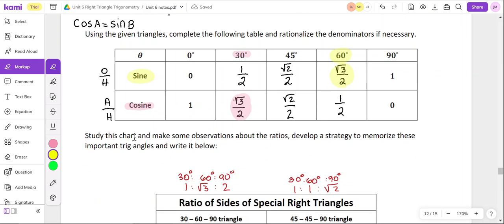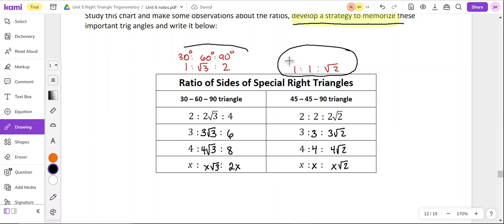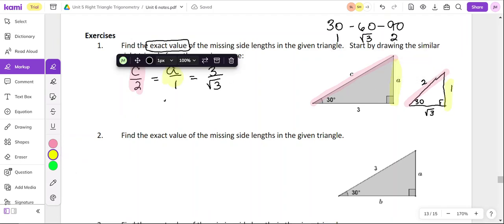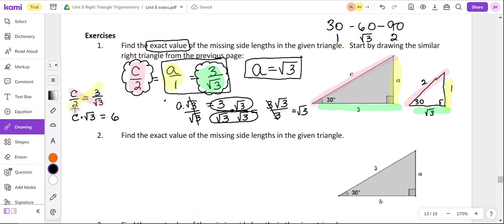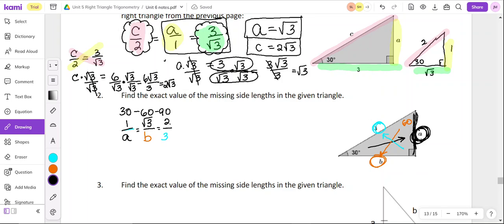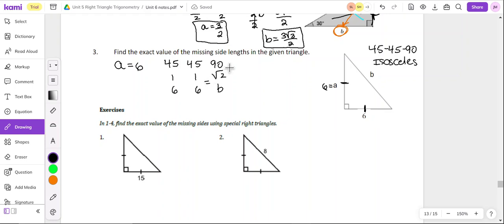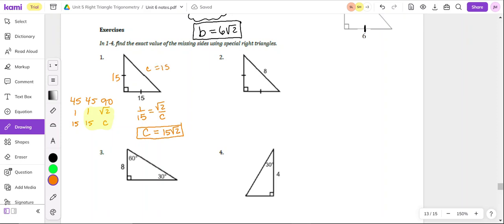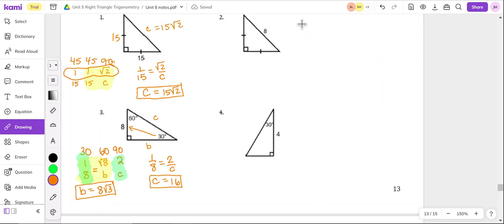Special right triangles